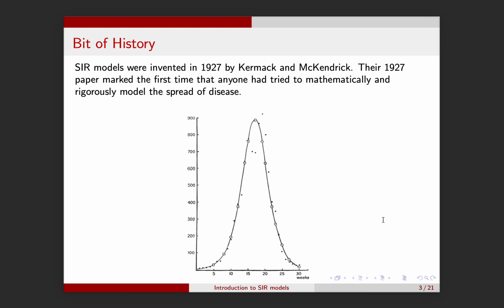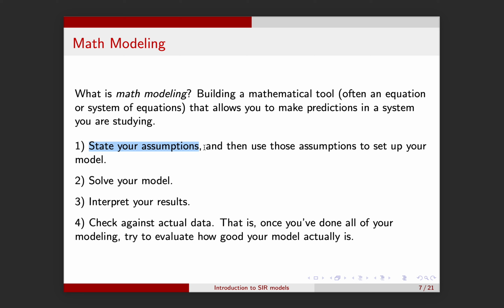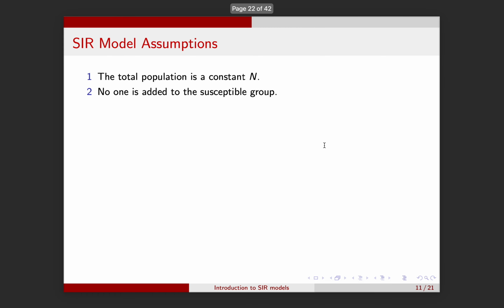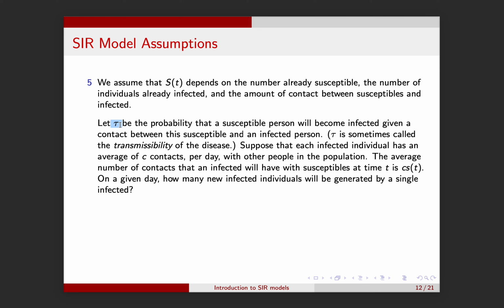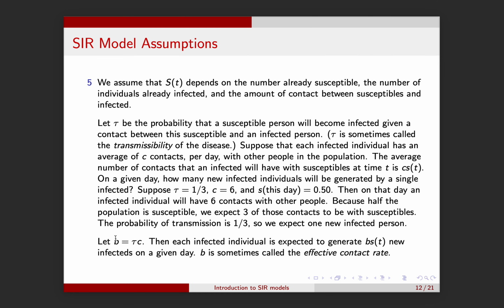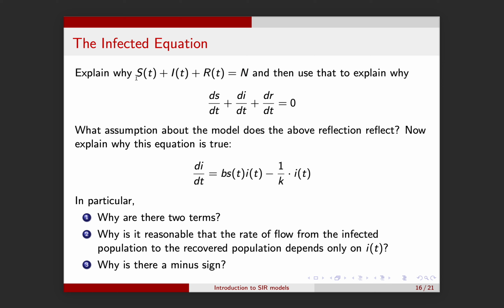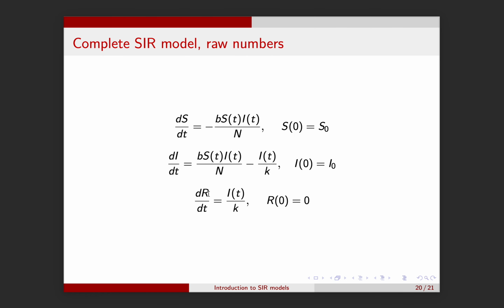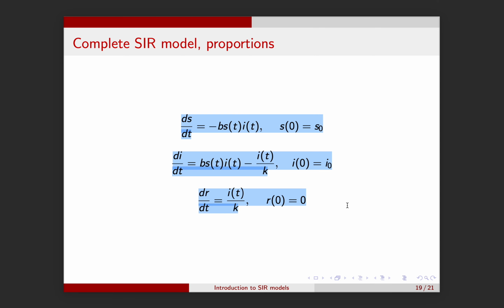MAT 202 intro to SIR models